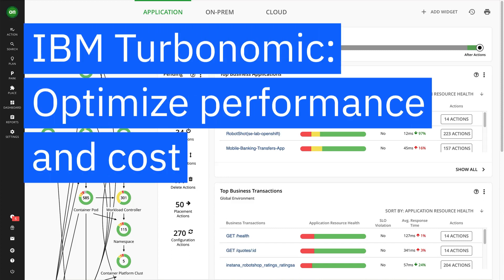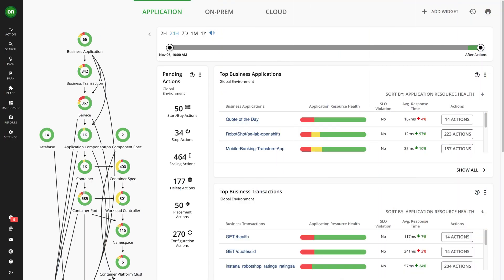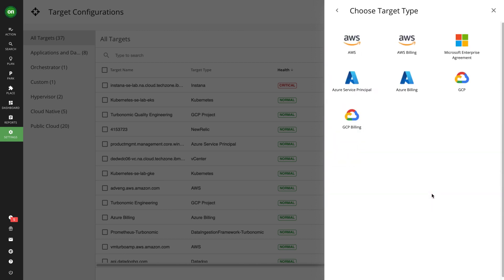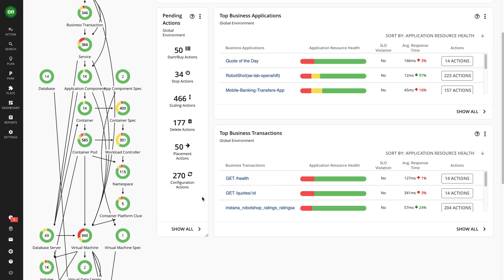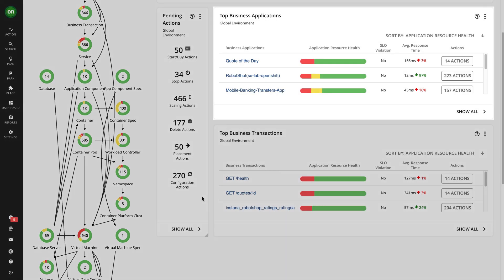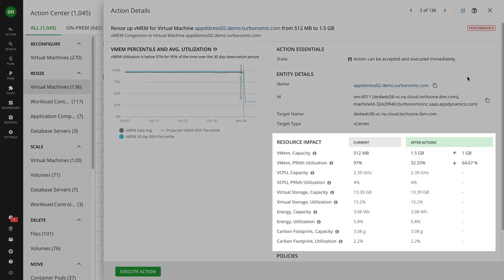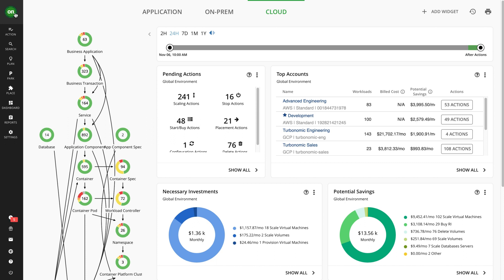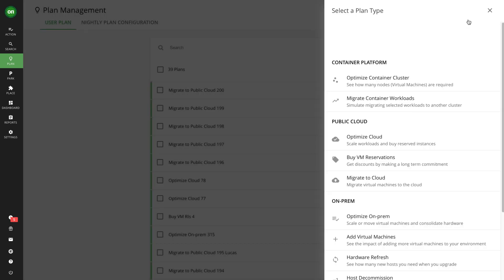Turbonomic in 2 minutes: Optimize performance and cost across public, private, hybrid and multicloud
What is Turbonomic? This short introductory video explains how Turbonomic helps engineers, architects, and cloud infrastructure operators reduce over-provisioning and costs in their public, private, hybrid, and multi clouds by analyzing each environment and generating defensible, automatable optimization actions to maximize efficiency while assuring applications have the compute, memory, network and storage resources they need to perform reliably.